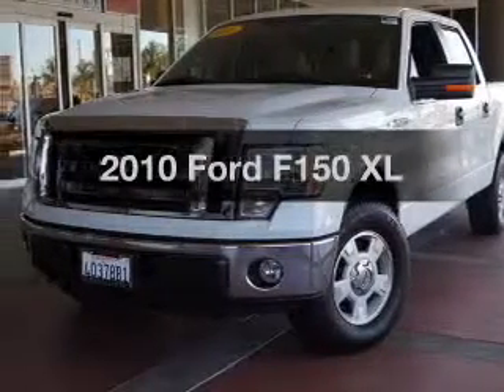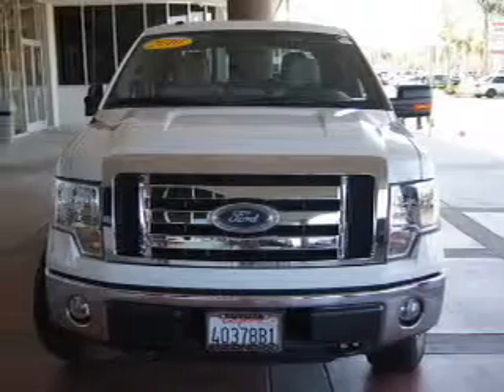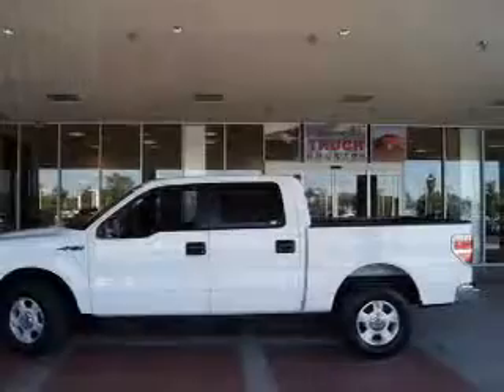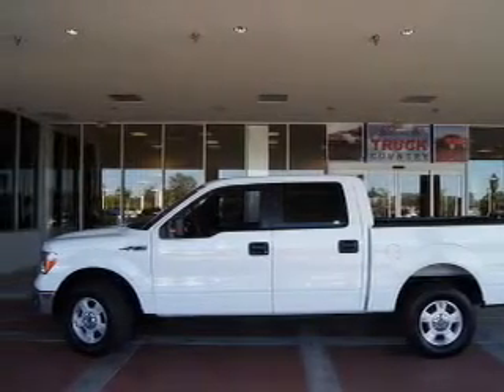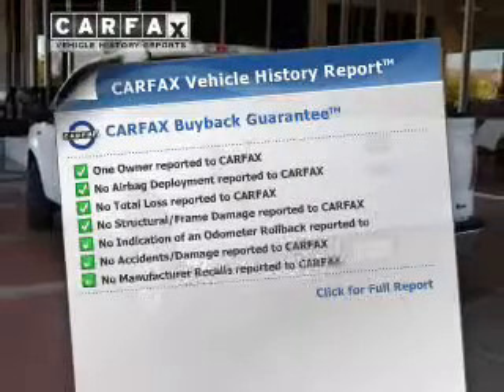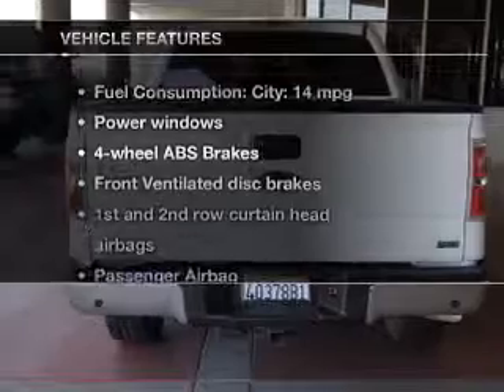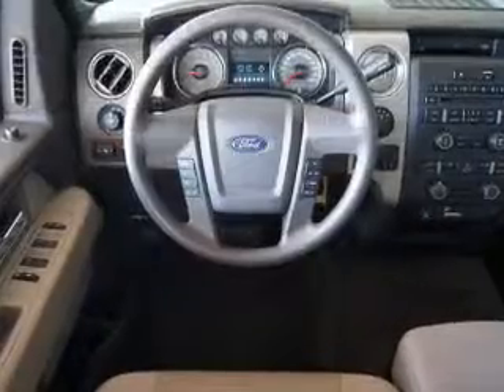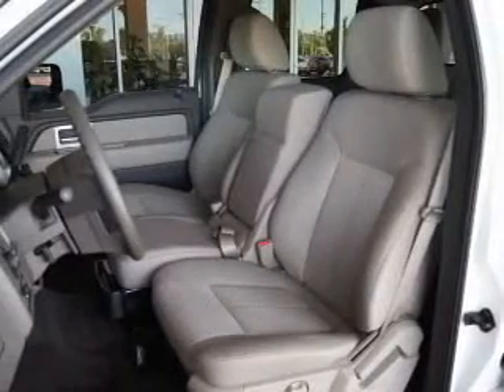2010 Ford F150 - Escondido CA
Year: 2010
Make: Ford
Model: F150
Trim: XL
Engine: 5.4 liter 8 cylinder 24 valve MPFI SOHC Flexible Fuel
Transmission: 6-Speed Automatic
Color: White
Mileage: 31671
Address:
999 North Broadway